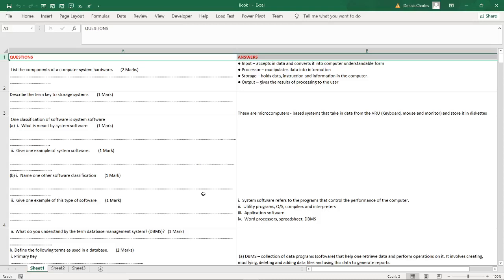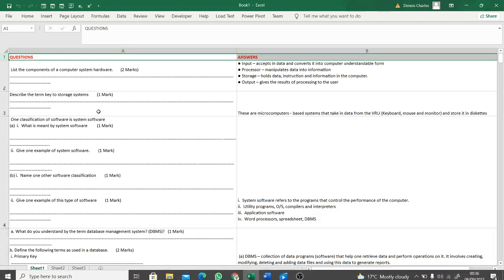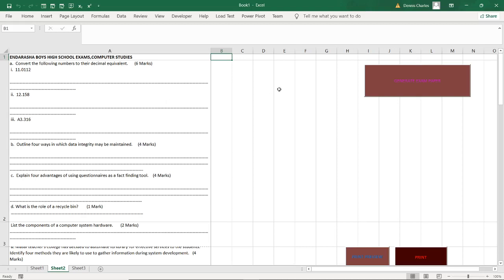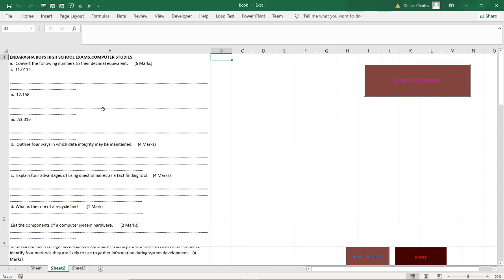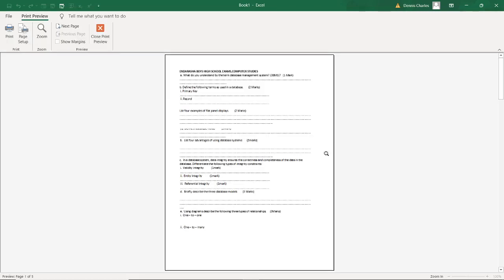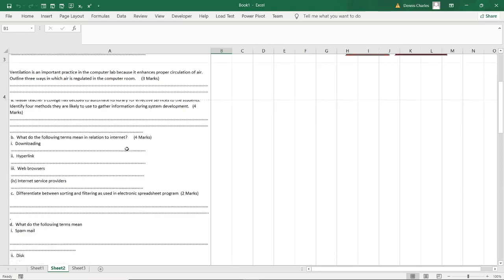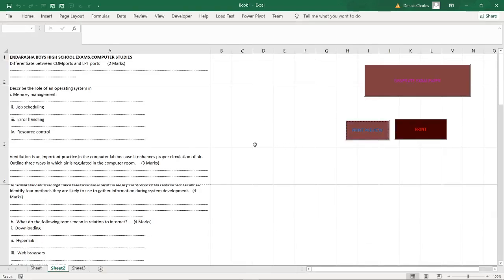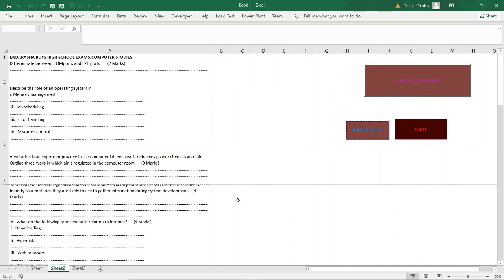AUTOMATED EXAM GENERATOR FOR SECONDARY SCHOOLS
HIGH SCHOOL AUTOMATIC EXAM GENERATOR